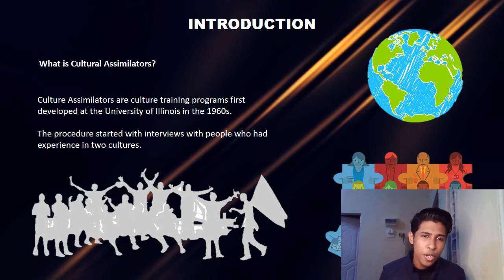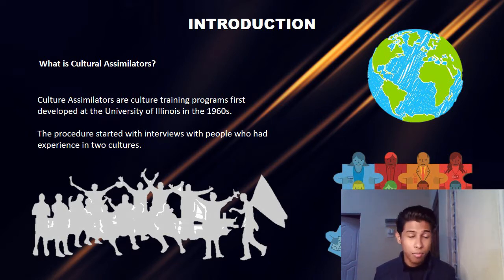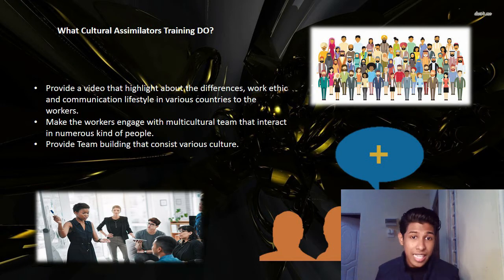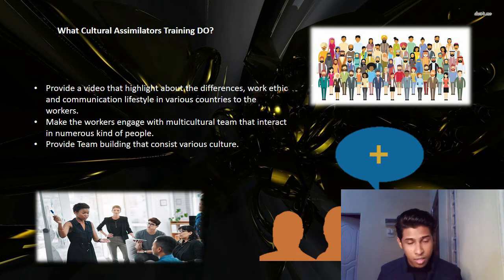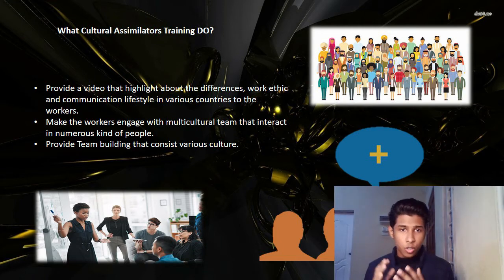IBM536 - CULTURAL ASSIMILATOR ( CULTURAL TRAINING PROGRAMS) - YUSUF SAQAFI BIN AZAM